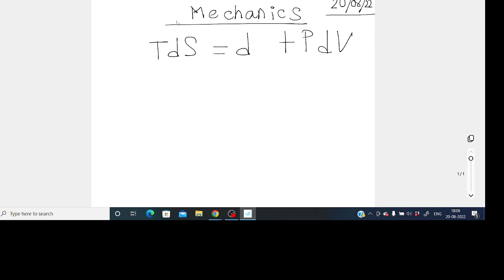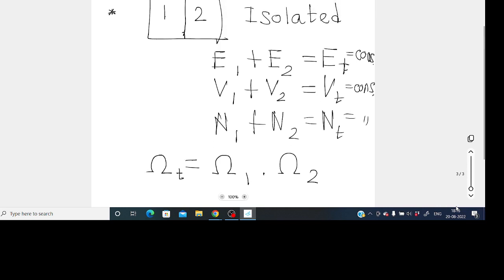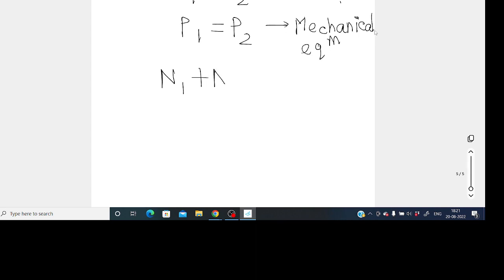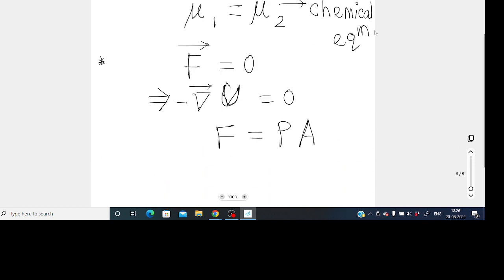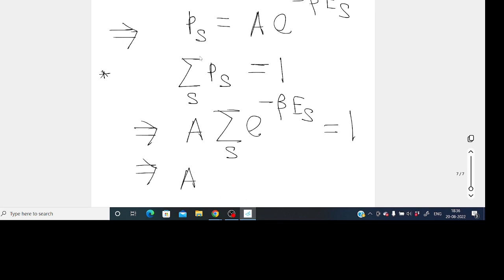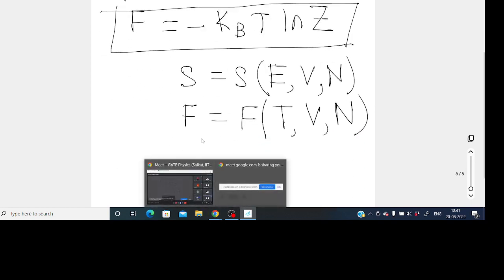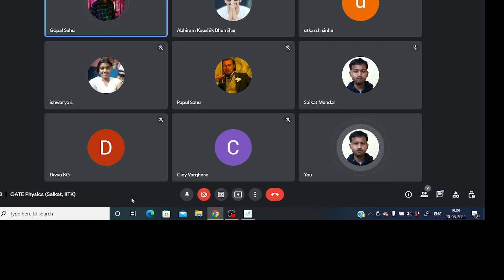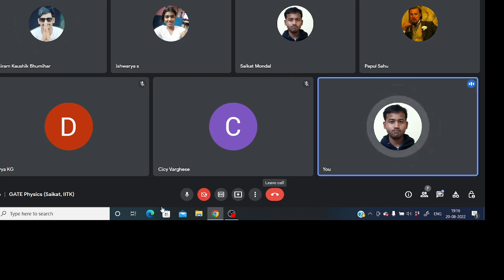GATE Preparation PH18 | Statistical mechanics- canonical distribution | Physics